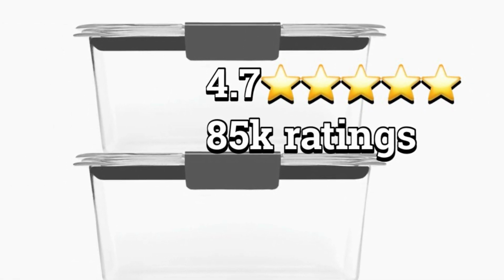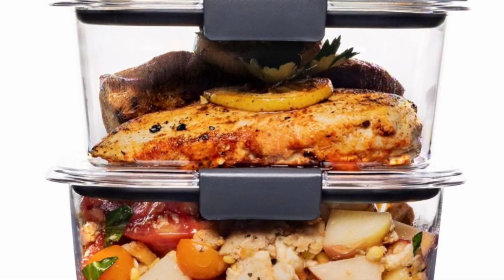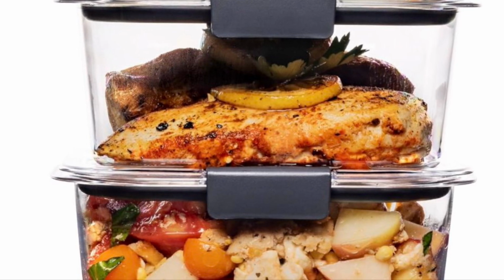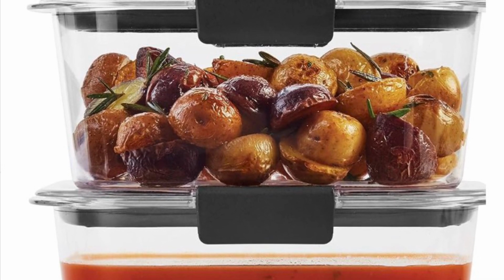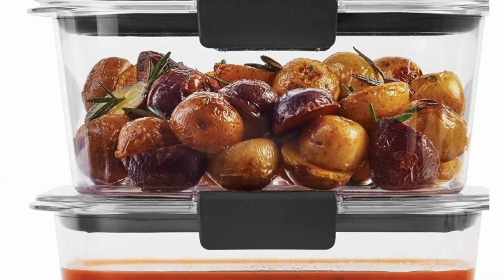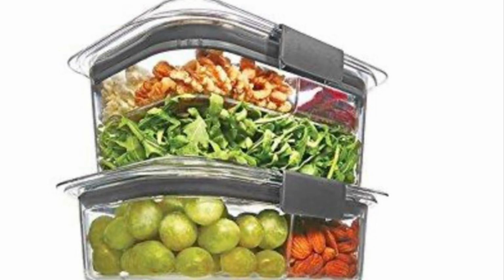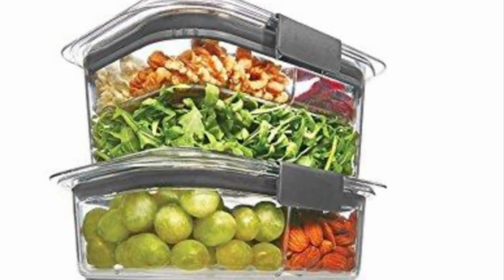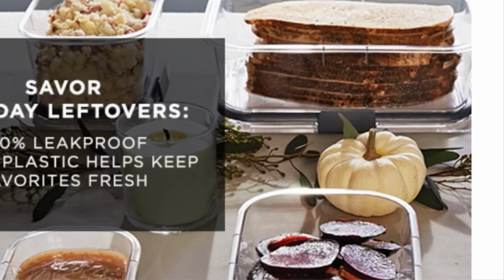HOW TO USE RUBBERMAID BRILLIANCE BPA-FREE FOOD STORAGE CONTAINERS | AMAZON FINDS!!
Elevate your kitchen organization with Rubbermaid Brilliance BPA-Free Food Storage Containers with Lids.

Designed for the modern home, these crystal-clear, stain resistant containers are as beautiful as they are functional.

Engineered for superior food preservation, they create an airtight seal that keeps your food fresh longer-whether it’s in the pantry, fridge, or on-the-go.

The innovative design is 100% leak-proof, making them perfect for everything from meal prep to storing leftovers without any mess or spills.  Stackable for easy storage and safe for the microwave, freezer, and dishwasher, these containers are the all-in-one solution that fits seamlessly into your busy lifestyle.

Say goodbye to discolored, flimsy containers and step up to the durability, clarity, and performance of Rubbermaid Brilliance.  Ideal for anyone who values convenience without sacrificing quality.